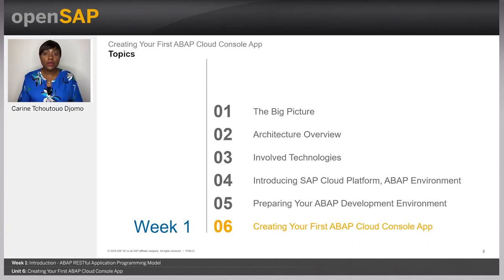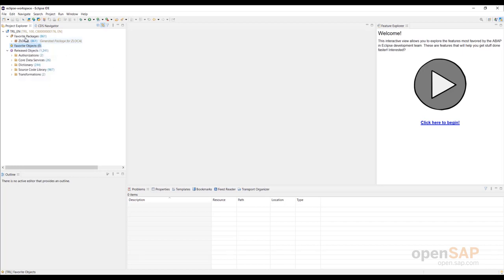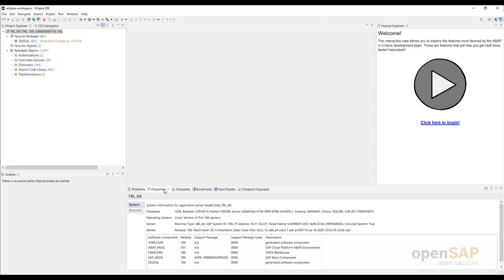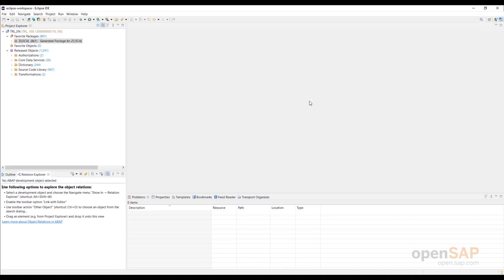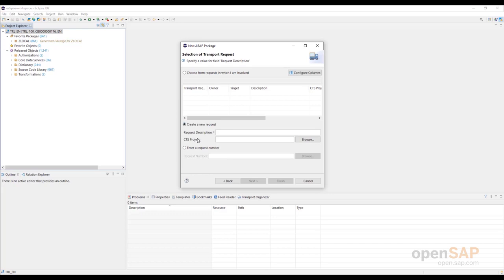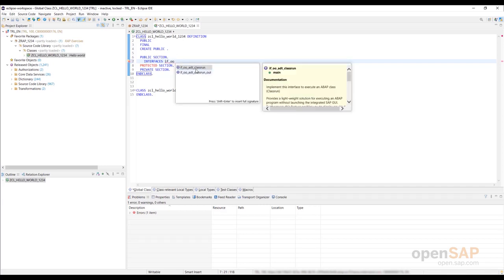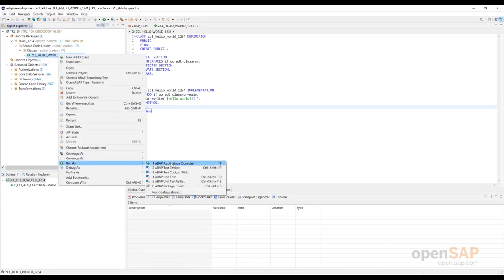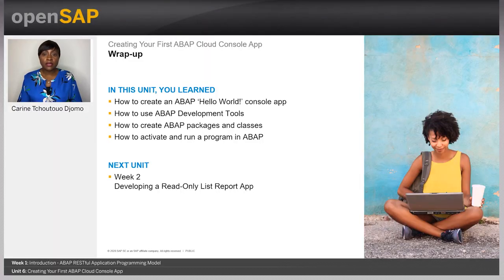Неделя 1 Блок 6 Создание вашего первого приложения облачной консоли ABAP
Week 1 Unit 6 Creating Your First ABAP Cloud Console App